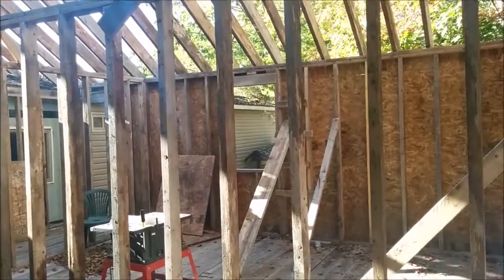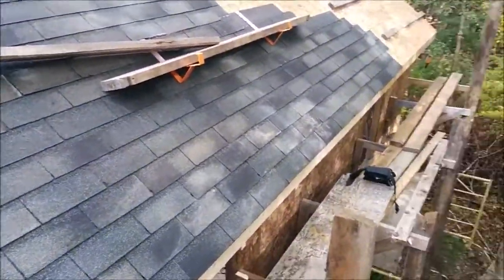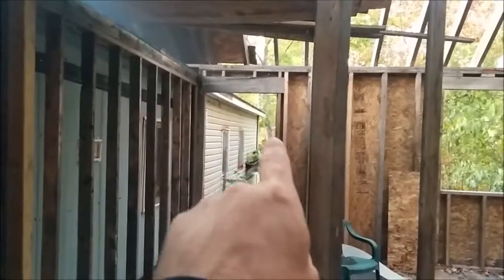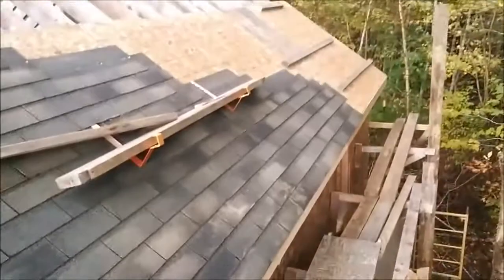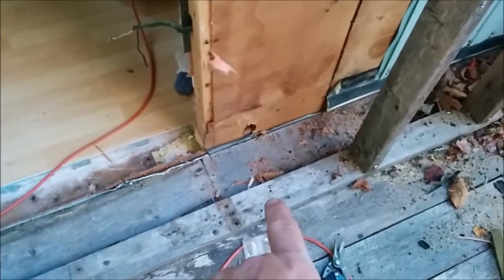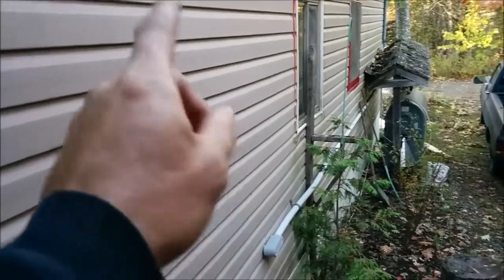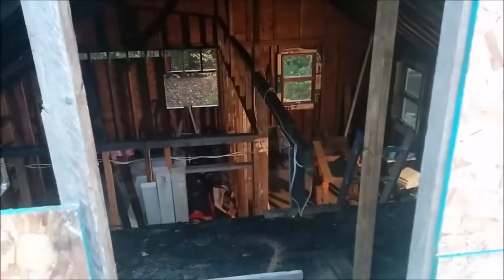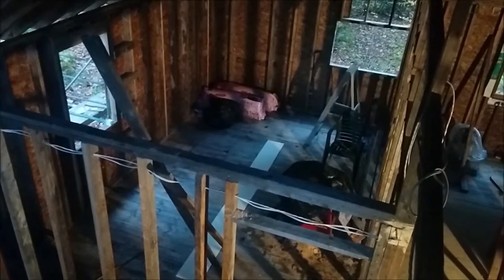The Addition Part 9 (The Roof Is Done, And I Almost Was Too)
A must watch all video, lots went on and lots got done, and I almost had a BIG Problem.

Dad's Facebook Page
The Rustic Wood Works